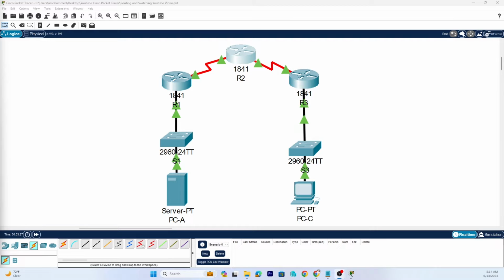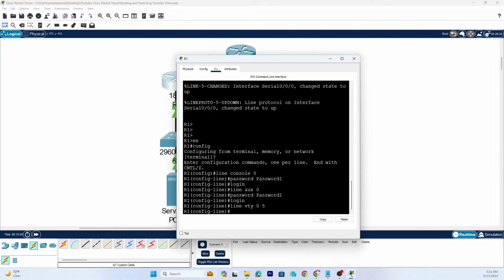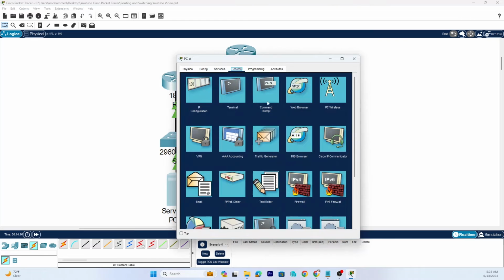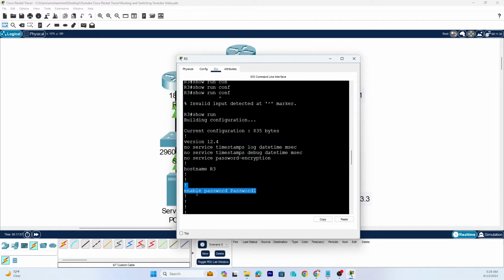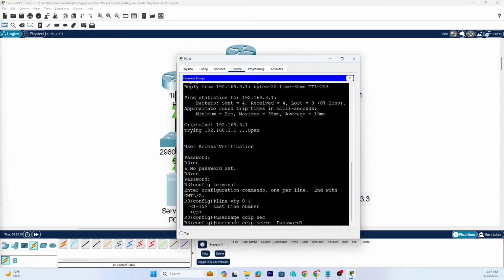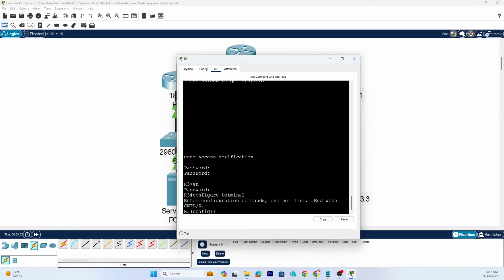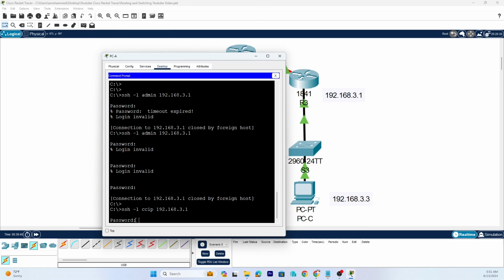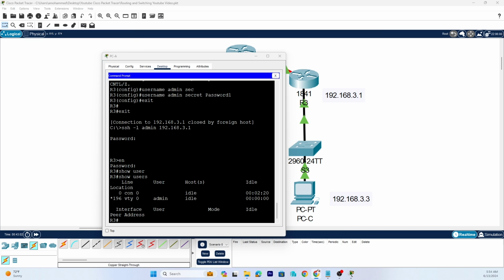Master SSH and Telnet Configuration on Cisco Devices: Step-by-Step Guide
Unlock the full potential of your Cisco devices by mastering SSH and Telnet configuration! In this comprehensive, step-by-step guide, we’ll walk you through the essential commands and configurations needed to set up secure remote access using SSH and Telnet on Cisco routers and switches. Whether you’re a networking newbie or an experienced IT professional, this video will help you enhance your network management skills.

Remote Access Configuration
Network Security
IT Training
Cisco Networking
CCNA Training
Network Administration